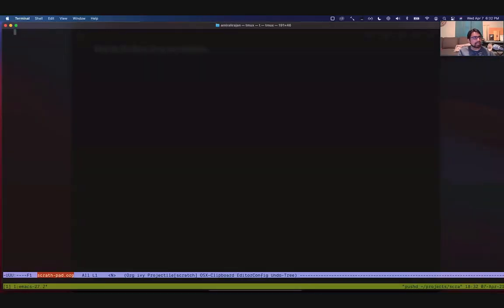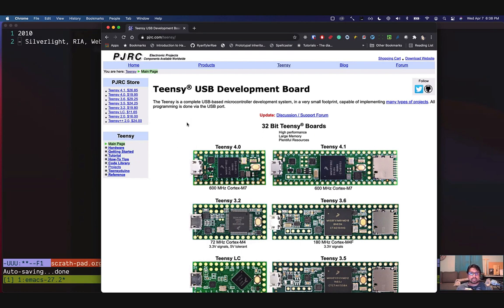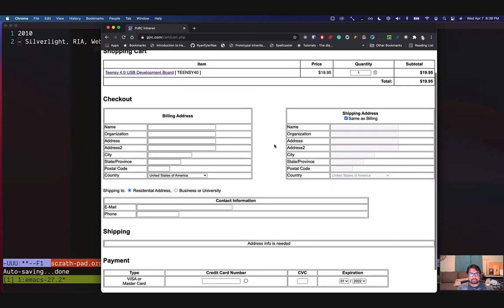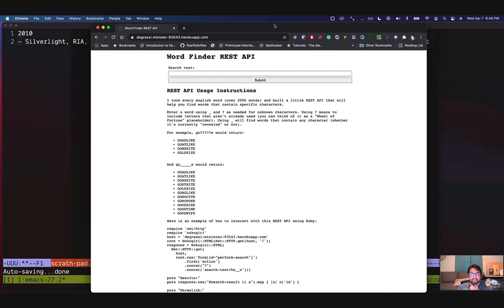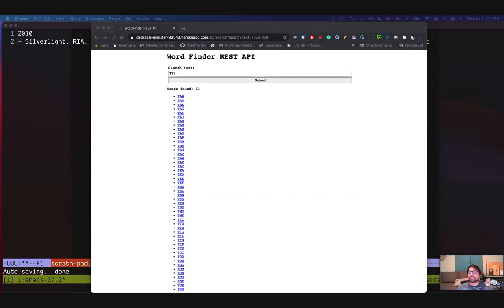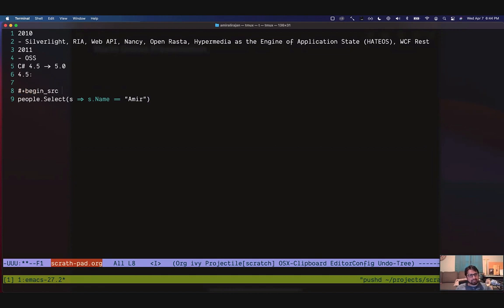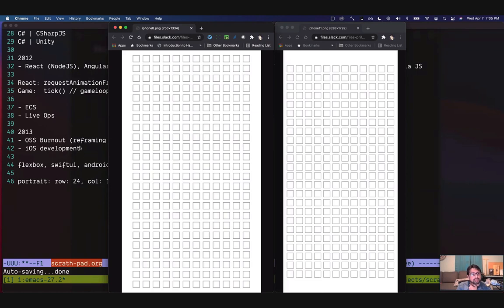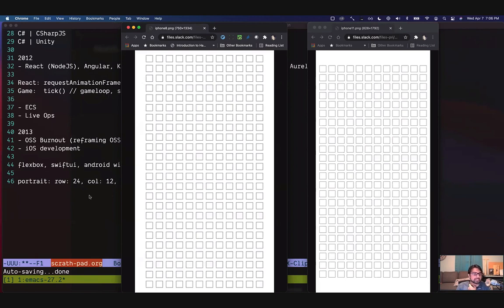Lessons Learned From The Last Decade Of Software Dev for Web, Mobile, Games, and Quantum Computing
Amir will share the many nuggets of wisdom he's acquired from his last ten years as a software developer.